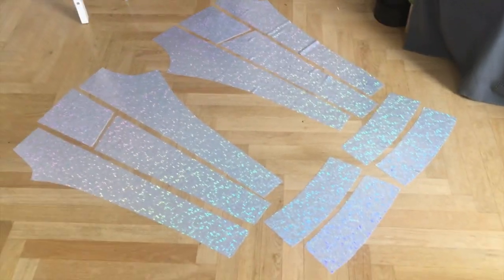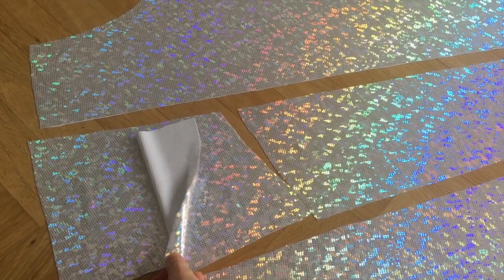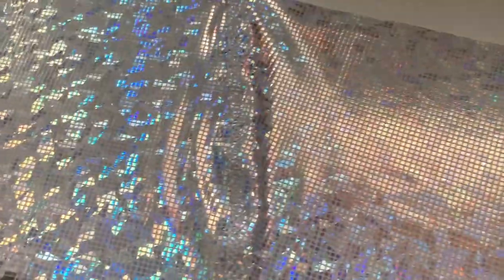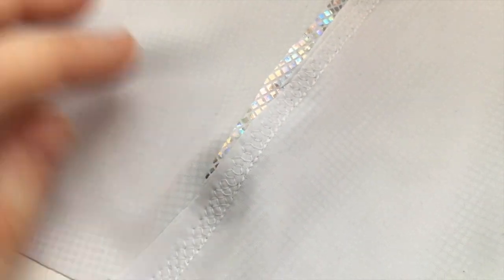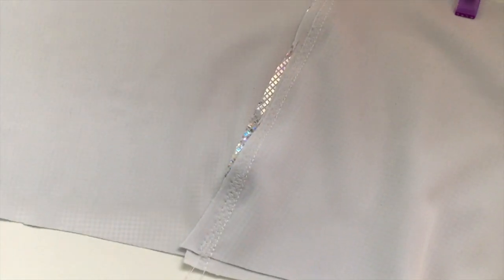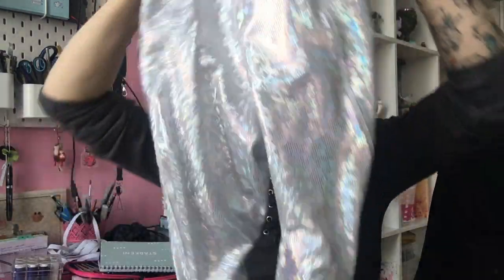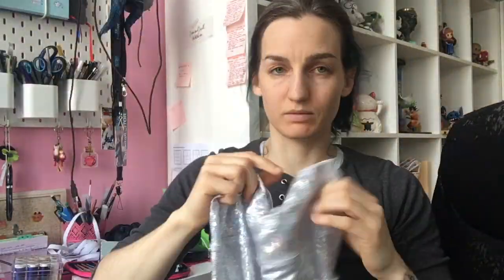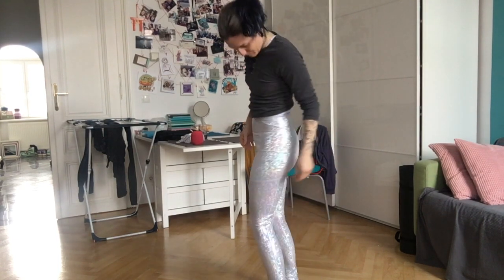Sewing Time - Fancy Space Leggings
Time at home, means time for hobbies and silly projects. Like these space leggings!!! Saw the fabric and immediately had an image of leggings in my mind. When your mind strikes this ridiculously, you have to just roll with it.